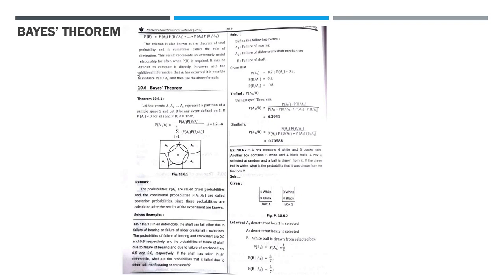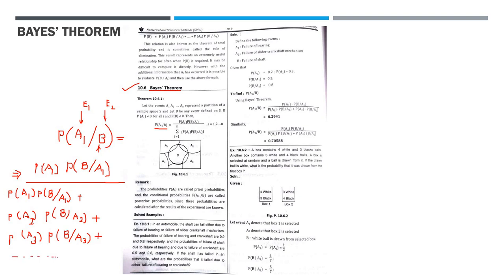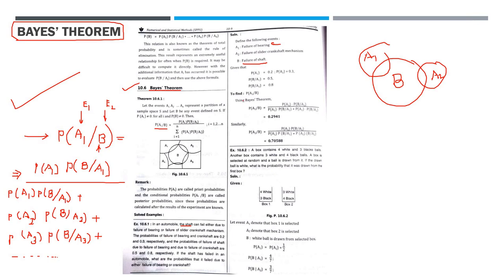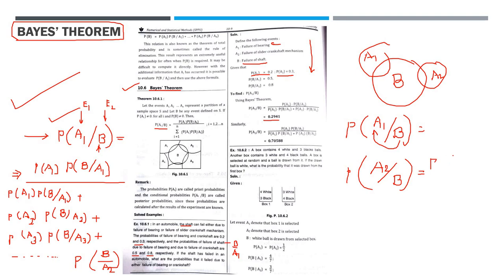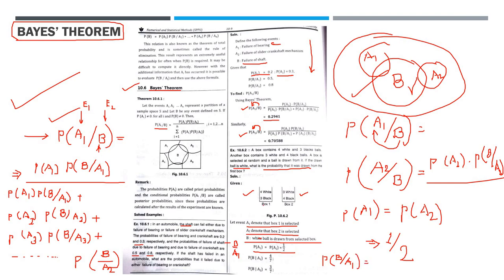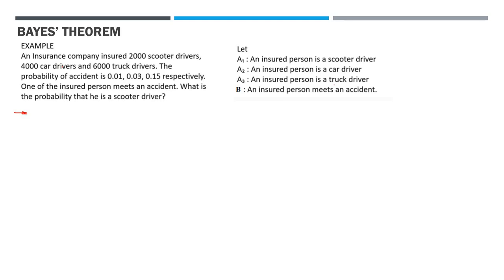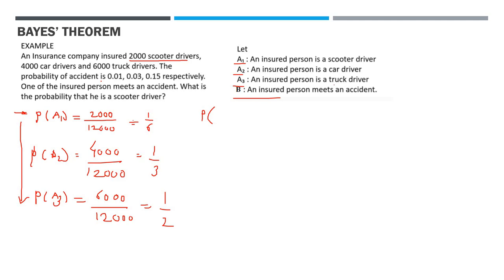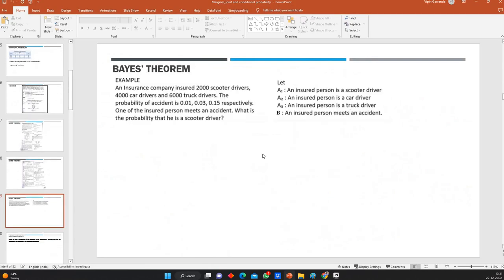NSM-Unit-6- Lecture 02